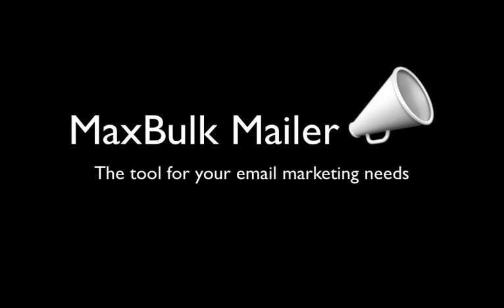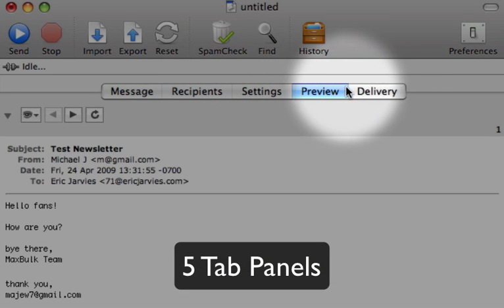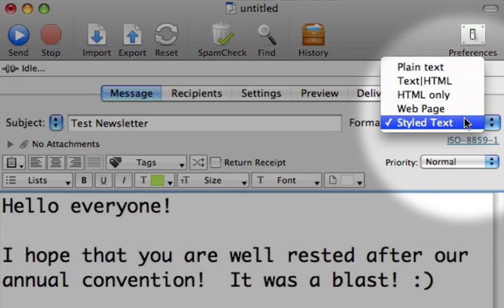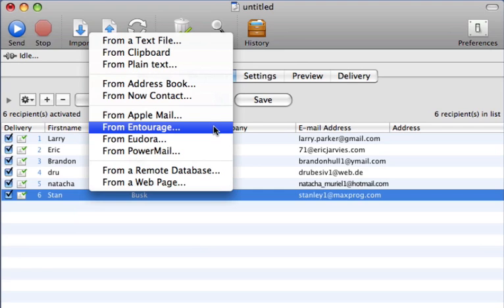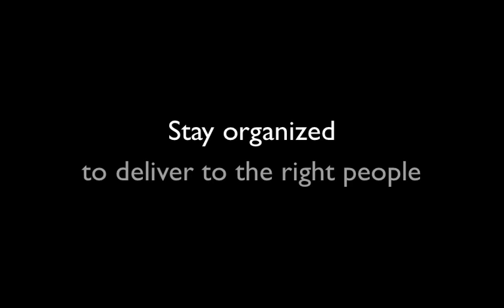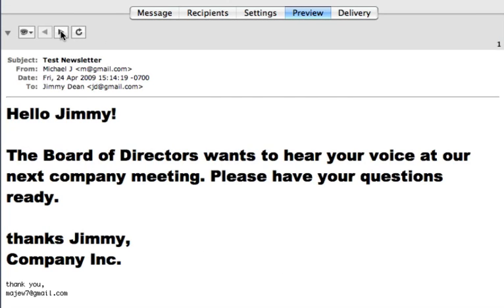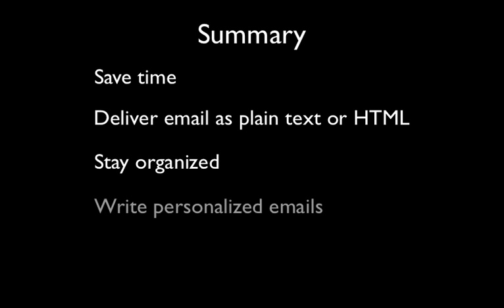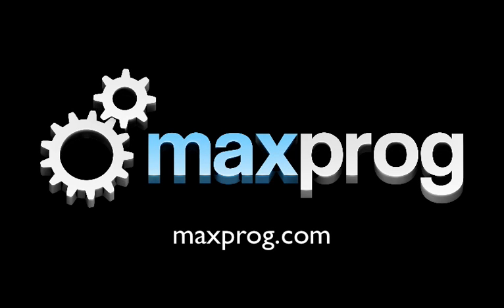MaxBulk Mailer Demo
A quick demonstration of MaxBulk Mailer basic features. MaxBulk Mailer is a bulk mail software for macOS and MS Windows.